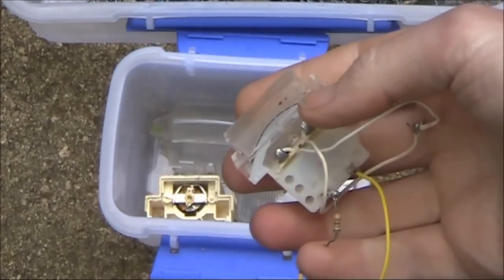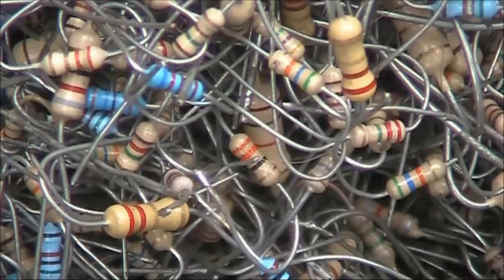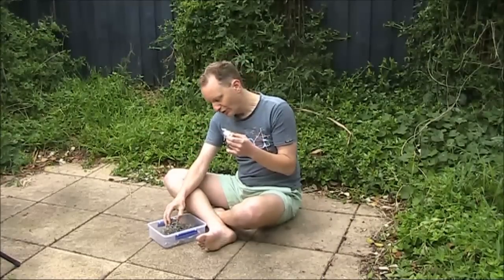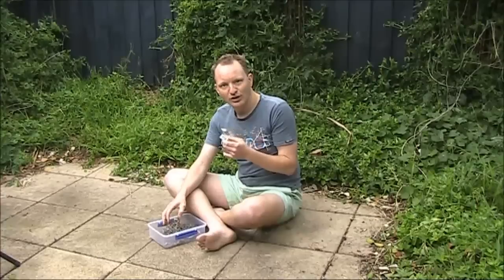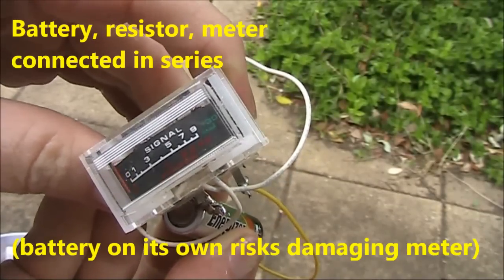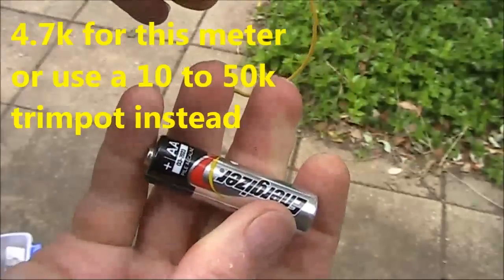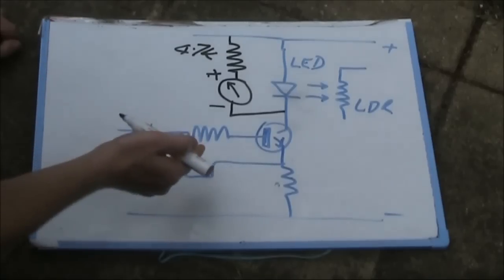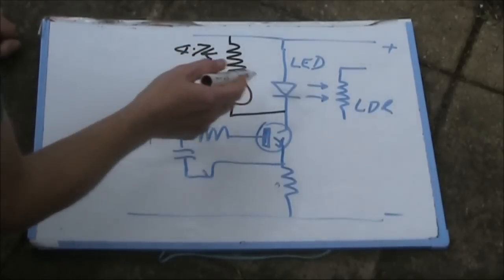Electronics on the Floor: Automatic Gain Control with LED and LDR - Part 3 with S-meter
Adding a signal strength meter to an audio automatic gain control. Also tips on finding the current rating of a salvaged meter movement.

Please watch Parts 1 and 2 first if you haven't already done so.